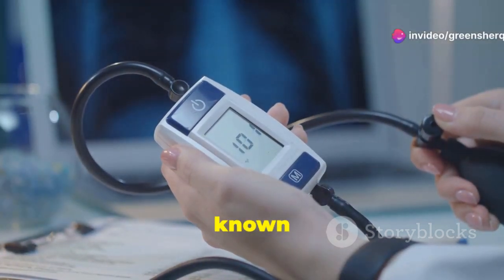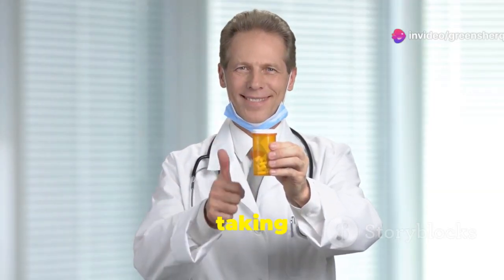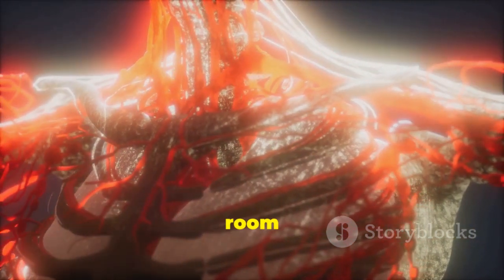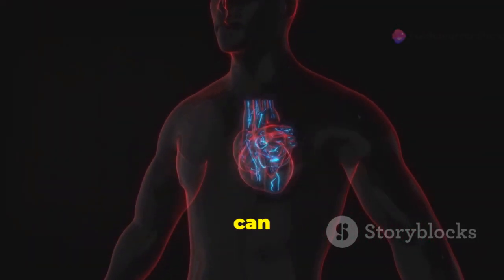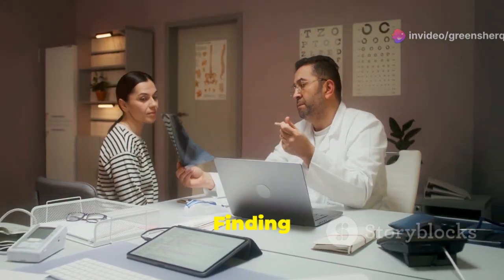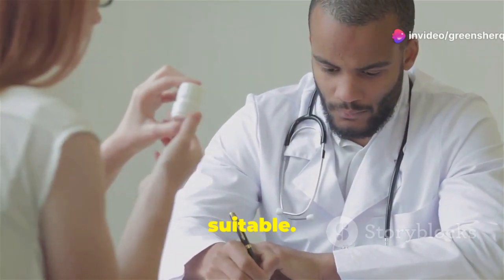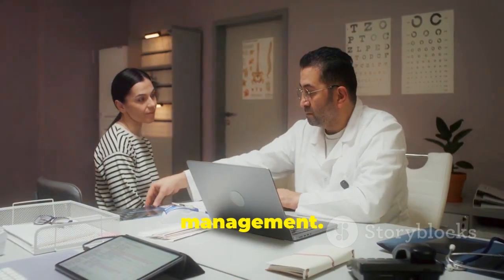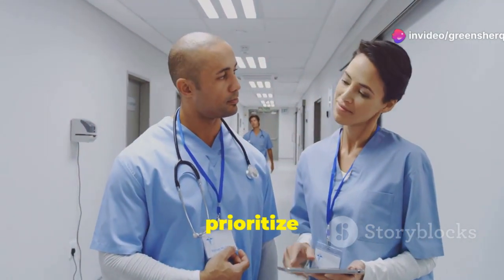Amlodipine EXPERT Shares Top Tips for Cost Effective Hypertension Management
- Special Customizable health Tri-Blend Shirt
- Health foods to buy
- Wellness Complete Health Chicken & Turkey Pate Favorites Variety Pack,
- Source Naturals Wellness Formula Bio-Aligned Vitamins & Herbal Defense - Immune System Support Supplement & Immunity Booster*
- Herbaly Wellness Collection Tea - 8 Active Herbs - Improve General Health, Strengthen Immunity - Natural, Organic, Non-GMO, Vegan, Sugar Free
- Unique Wellness-Absorbent Underwear (Pull-Ups) Size Large (30"–40" Waist) 56 Count

Amlodipine: Cost-Effective Hypertension Management
Cost-Effectiveness: Amlodipine is considered cost-effective in managing hypertension, potentially leading to savings compared to usual care practices.
OUTLINE:
00:00:00 The Silent Threat of High Blood Pressure
00:00:34 A Common Solution for a Common Problem
00:01:17 Amlodipine vs. Usual Care
00:01:54 The Financial Benefits of Amlodipine
00:02:33 How It Works to Lower Blood Pressure
00:04:23 Weighing the Risks and Benefits
00:06:04 Finding the Right Fit
00:06:55 An Essential Part of Hypertension Management
00:07:41 Managing Hypertension Over Time
00:08:29 Making Informed Decisions About Your Health
00:09:13 Amlodipine – A Cost-Effective Choice for Hypertension Control

Kindly browse through our catalog today for a surprise!!